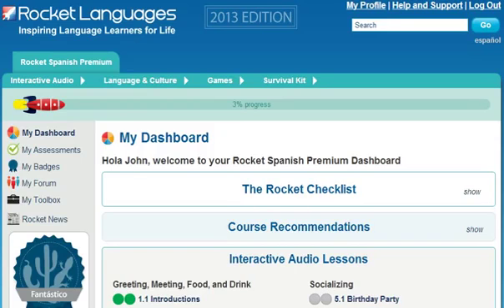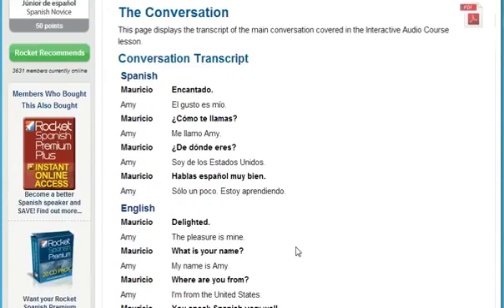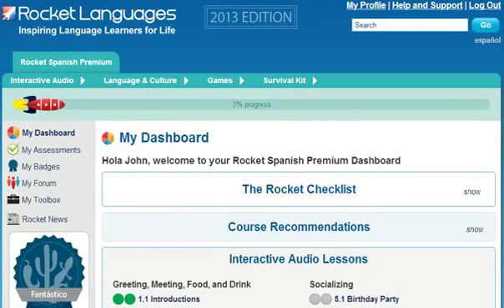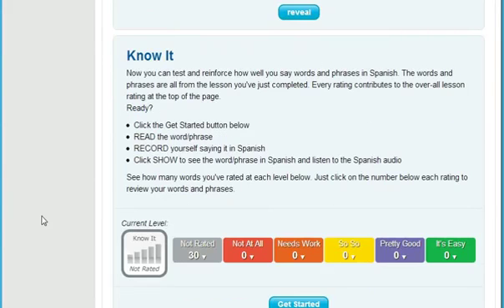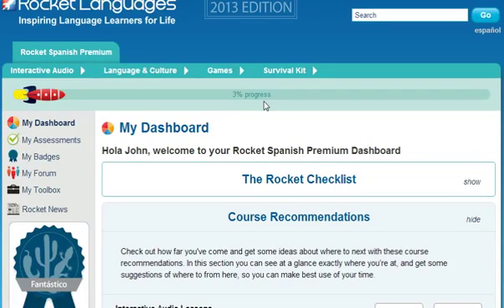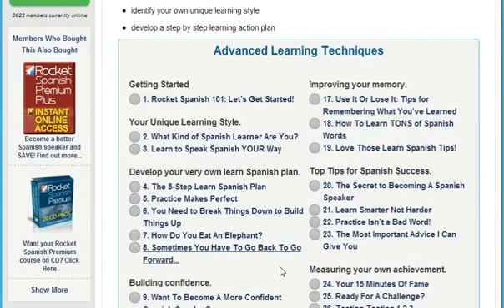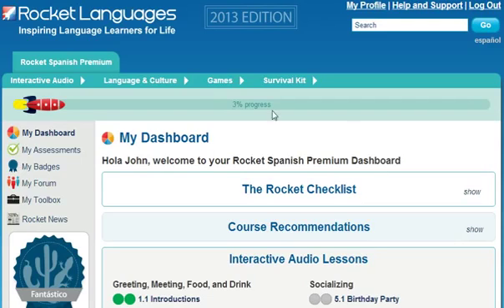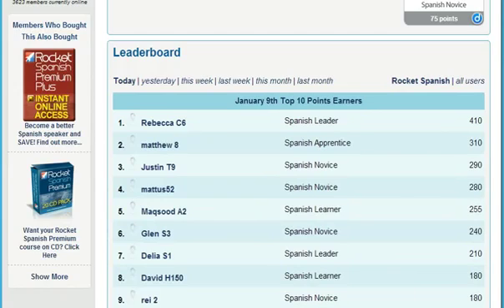Learn Spanish Online Learn to Speak and Understand Spanish